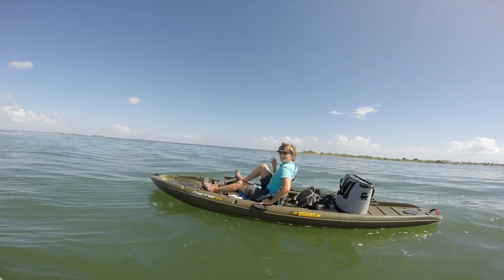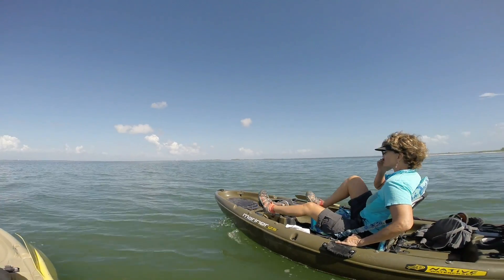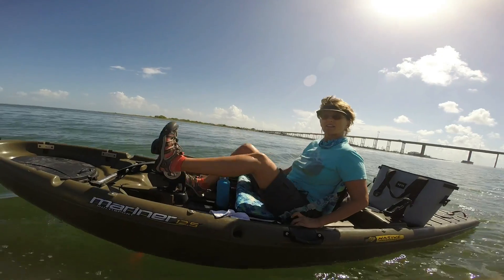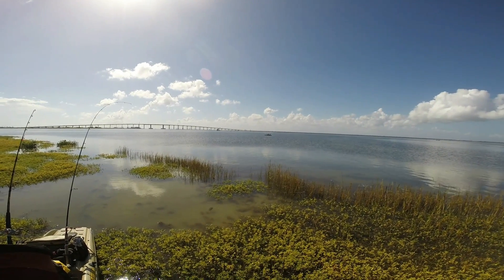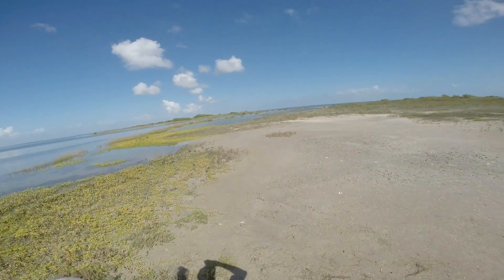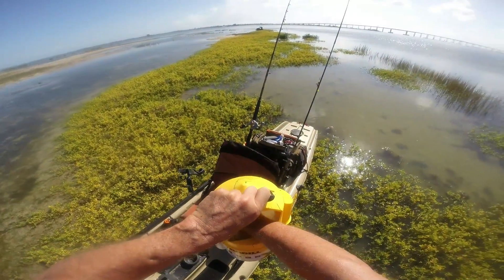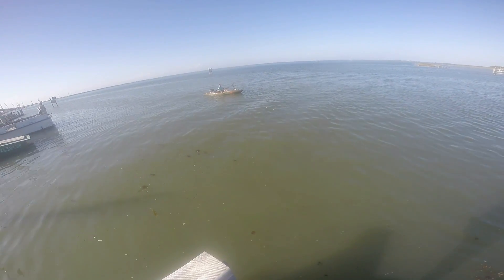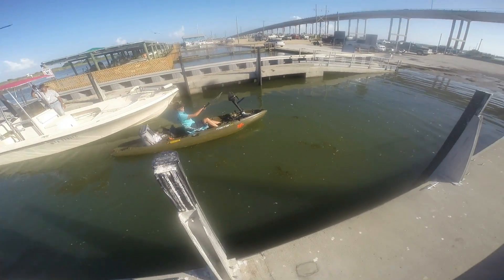10 16 Fishing & Exploring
Location - John F Kennedy Memorial Causeway